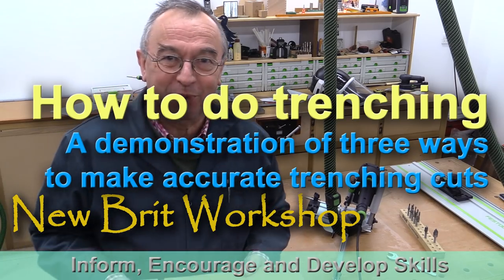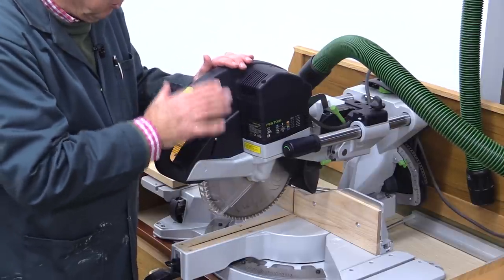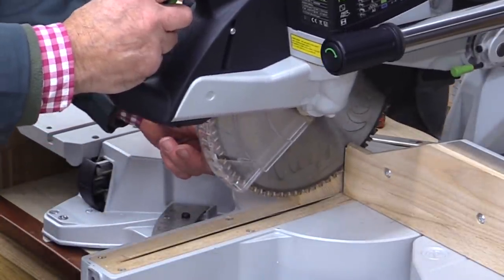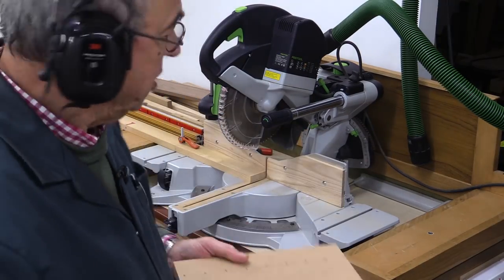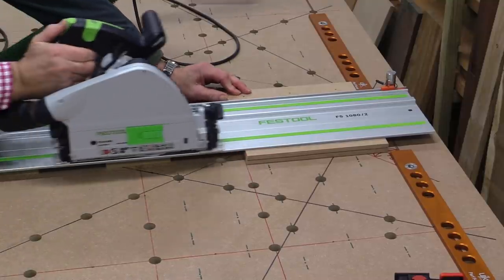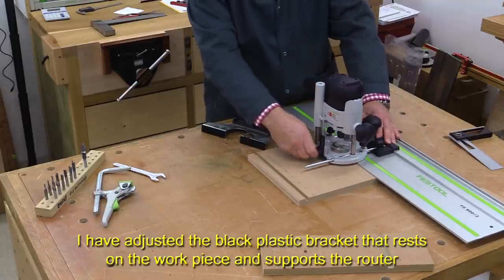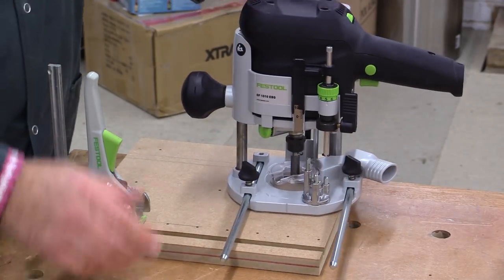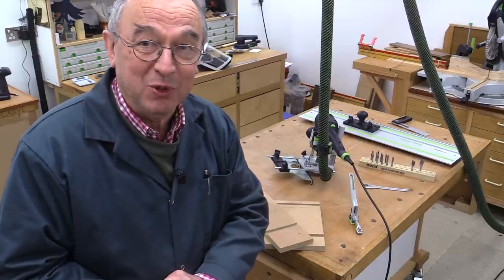How to tackle trenching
Rather than making workshop Notes videos I am producing single subject videos with a meaningful title which will help viewers to find videos about the subjects that interest them. I have had a number of questions about trenching techniques and so I hope that this helps.